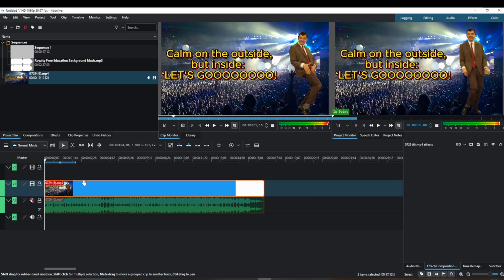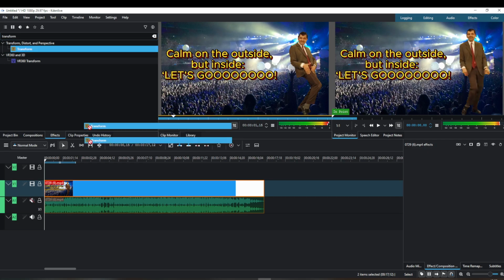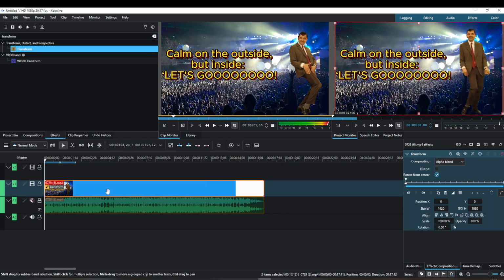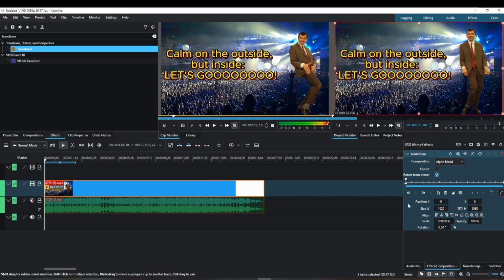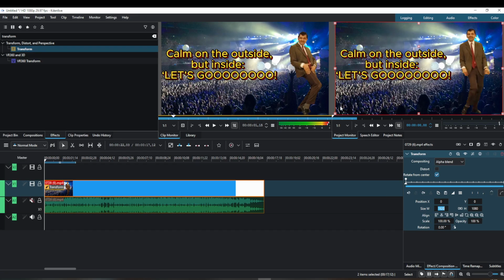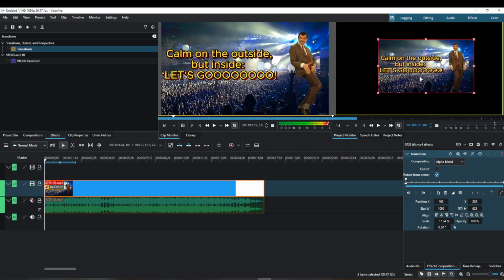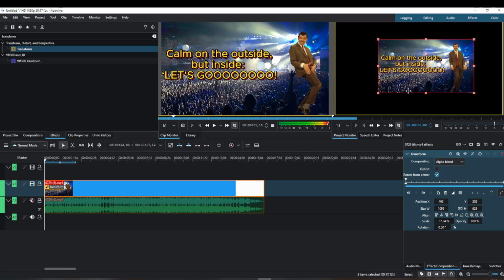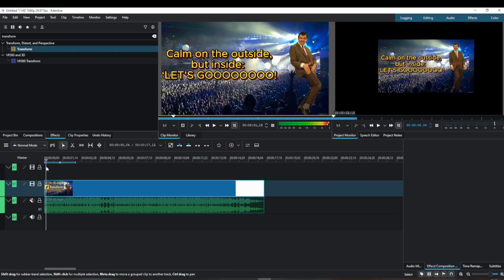How To Resize Clips In Kdenlive [2026 Guide]